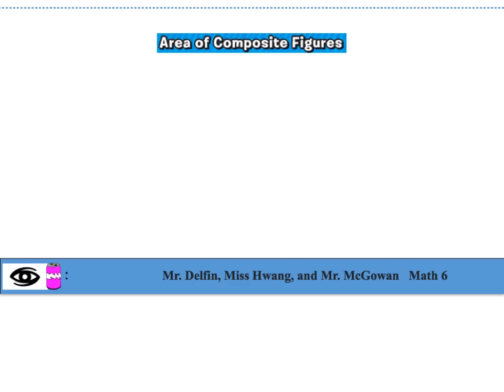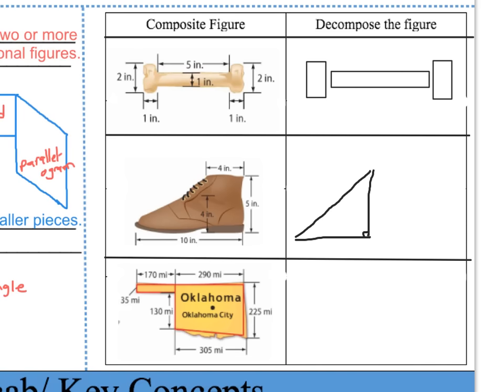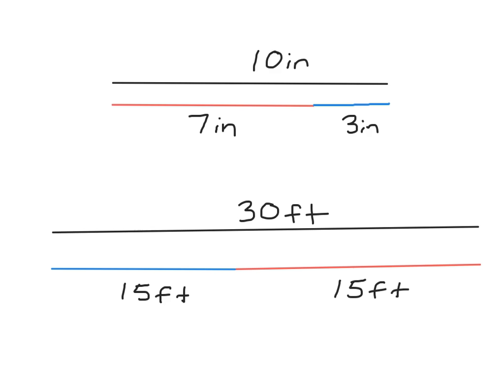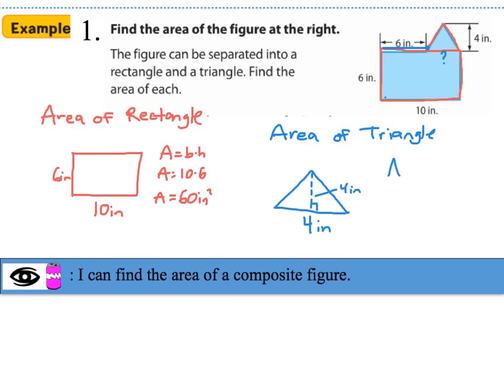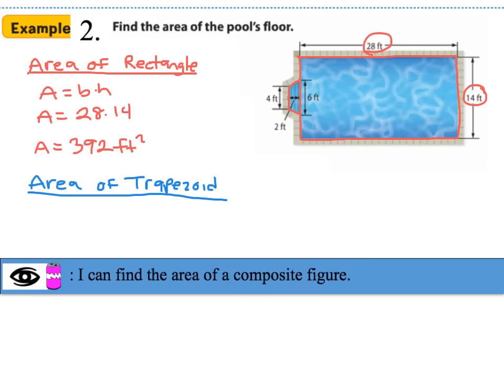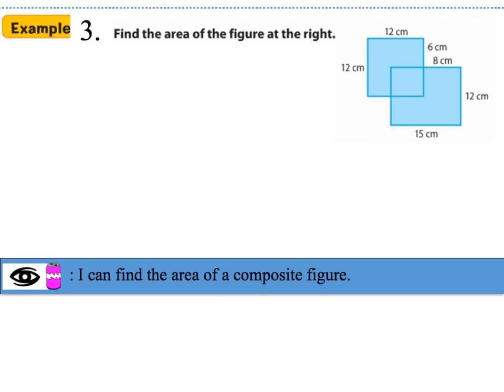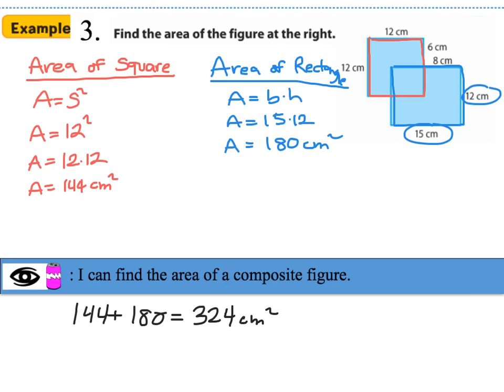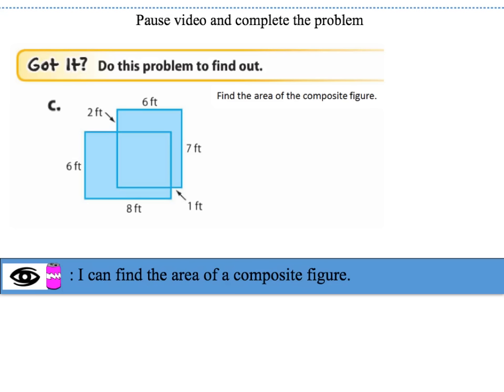Chapter 9 Lesson 6